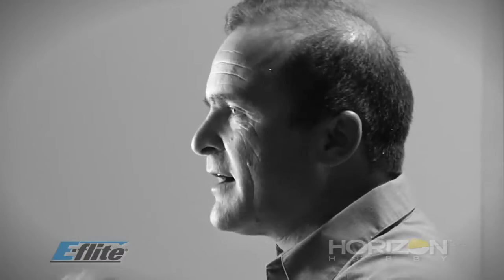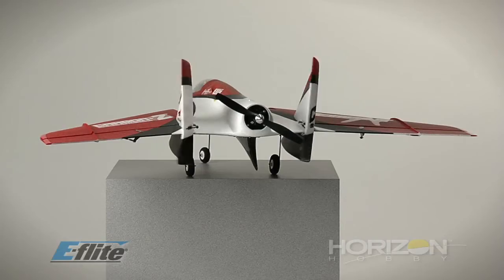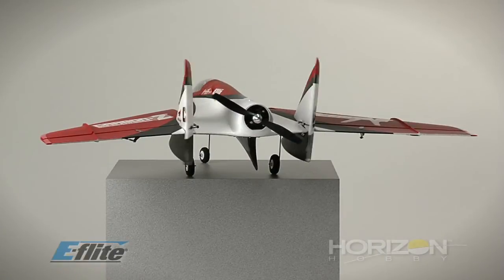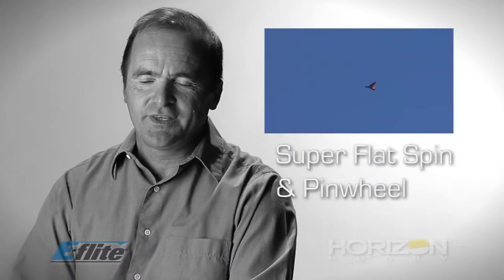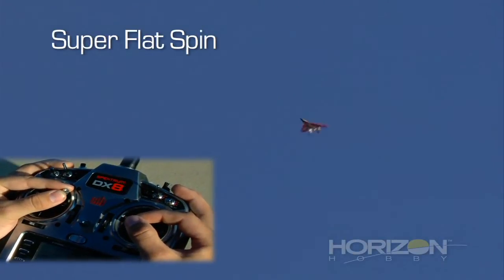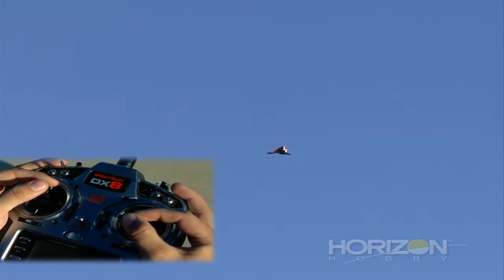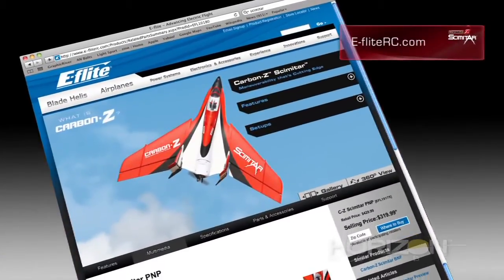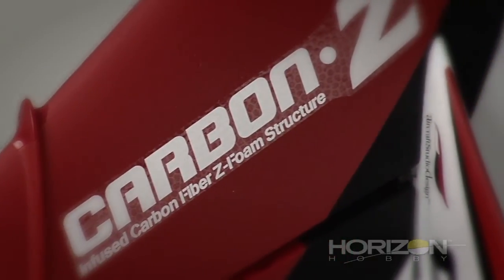Carbon-Z Scimitar - Part 4 - Scimitar Setup for Success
E-flite Carbon-Z engineering fuses the lightweight durability of Z-foam material with the superior strength and rigidity of carbon fiber. Today, that patent-pending construction technique has been applied to a revolutionary tailless swept wing aircraft. The innovative Carbon-Z Scimitar handles smoothly, and, while packed with an abundance of high-quality features, it amazingly exceeds expectations with unique maneuverability potential outside the range of conventional airplanes.

World class aerobatics champion, Quique Somenzini, developed the Scimitar to offer more than just a radical RC experience. Besides its dynamic engineering brilliance, its one-of-a-kind, single-axis vectored-thrust propeller system makes it possible to perform maneuvers like the Super-Flat Spin and Pinwheel. Even more exciting is that there is likely aerobatic potential that is yet to be discovered.

Now you can watch the master, Quique himself, reveal everything the Carbon-Z Scimitar offers.